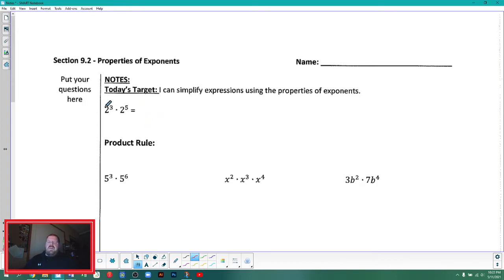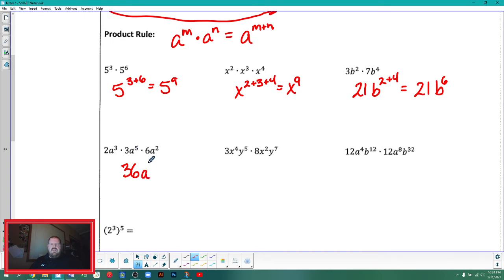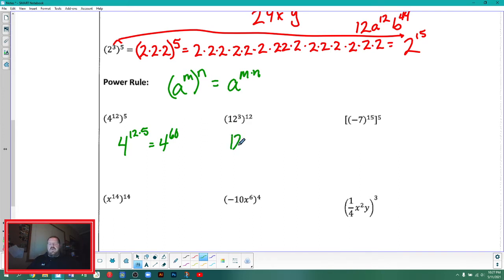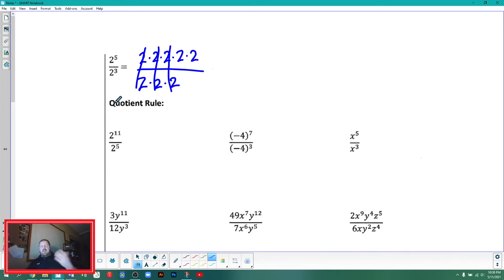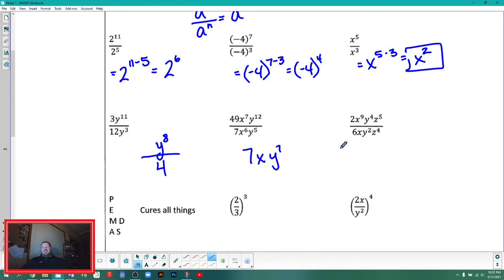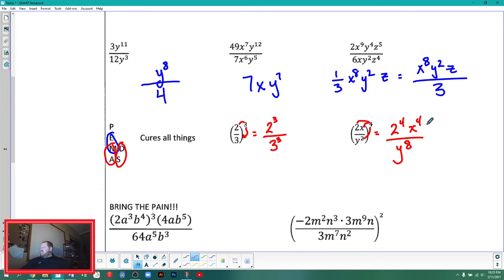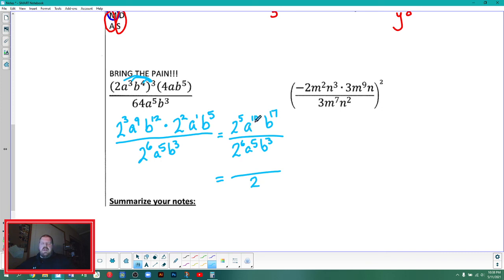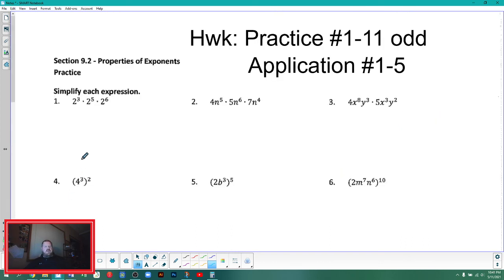Section 9.2 - Properties of Exponents - Flipped Algebra 1 - Spring